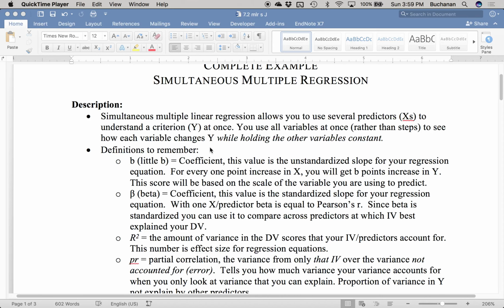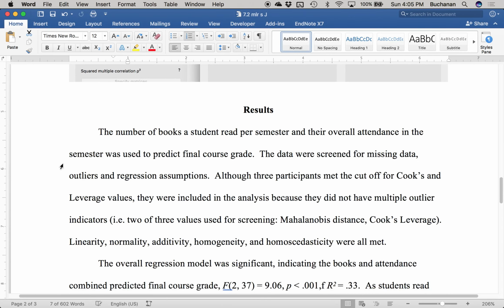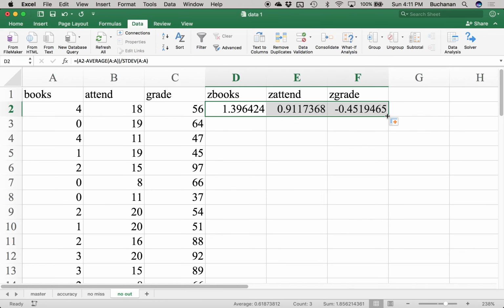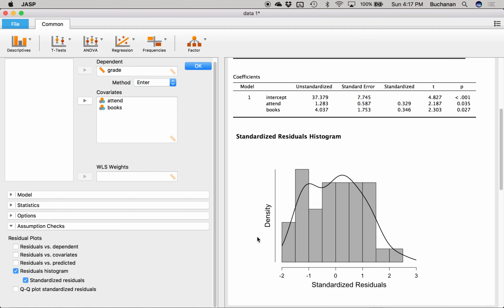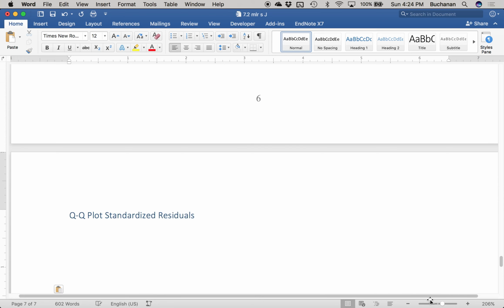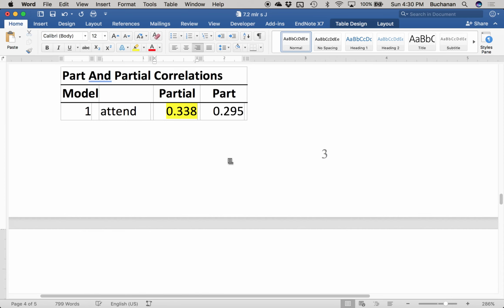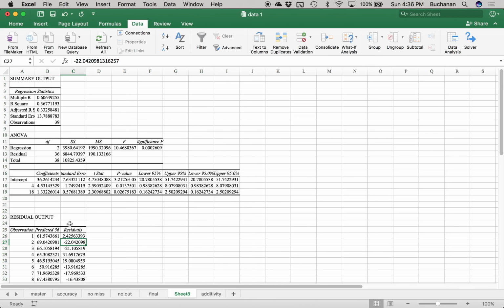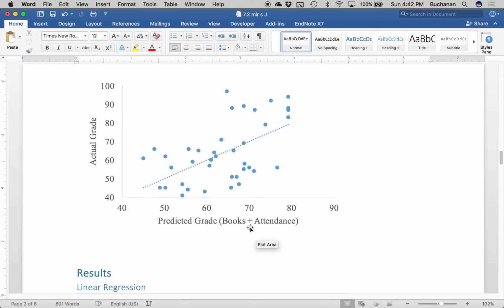JASP/Excel - Multiple Simultaneous Regression Example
Spring 2017

This video walks through a simultaneous regression starting with data screening in Excel and JASP, running the analysis in JASP, talking about potential graphs and calculating subjects needed in GPower.